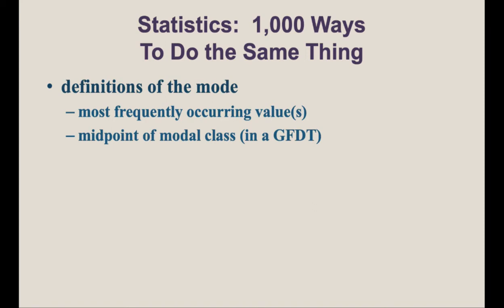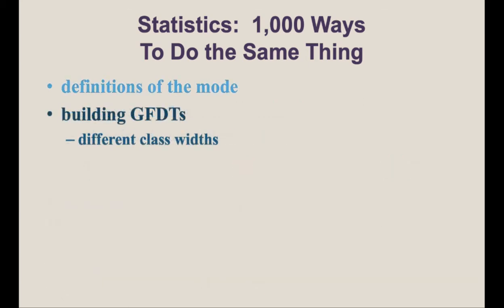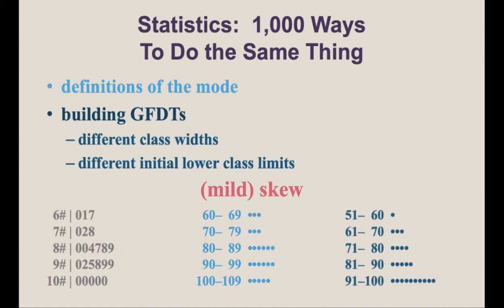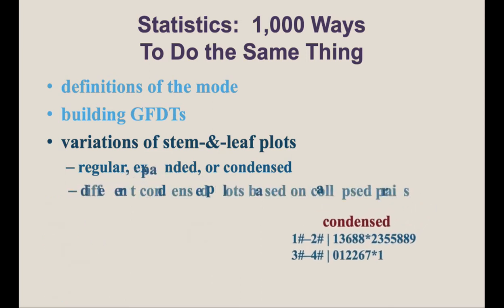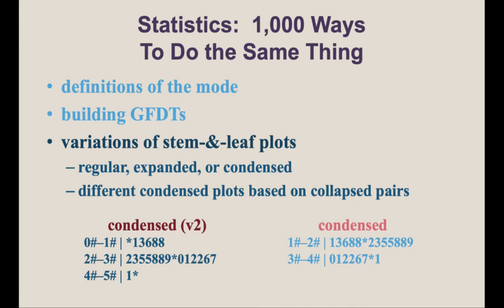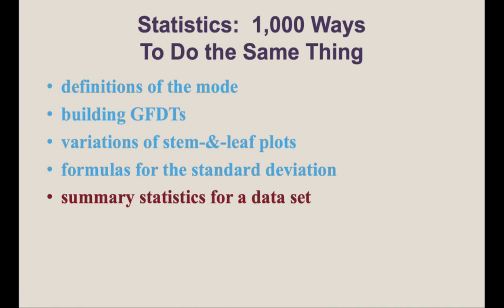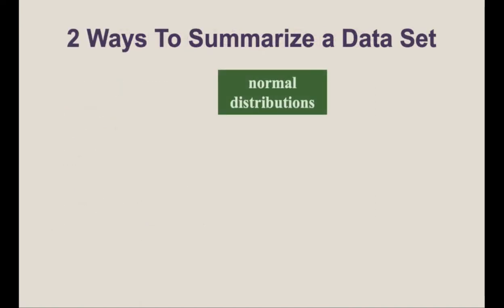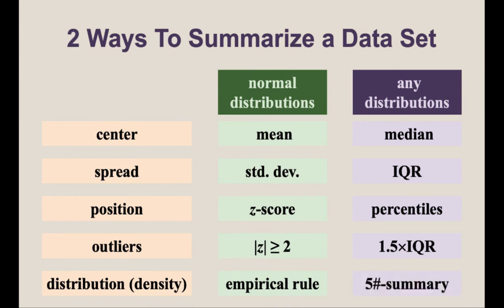Statistics...1000 ways to do the same thing: Another a 2nd approach to summarize quantitative data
In this brief video, I discuss a troubling element of statistical analysis and data science that "haunts" many students.  That is the idea that there appear to be 1,000 ways to do the same thing...and this happens again and again in statistics.  In truth, this is a fairly accurate observation.  While it does cause issues for students learning the discipline, it actually has some potential benefits.  Along the way, I discuss some places where we've already seen this (like the definition of the mode, stem-and-leaf plot, the standard deviation, etc.).  I also talk a little bit about the history of the discipline and why this happened.  In the end, I use this as a springboard to introduce a 2nd set of tools that we can use to summarize quantitative data.  Whereas we previously say the mean, standard deviation, and count-by-third rule...here will introduce the median, percentiles, and the IQR-rule.